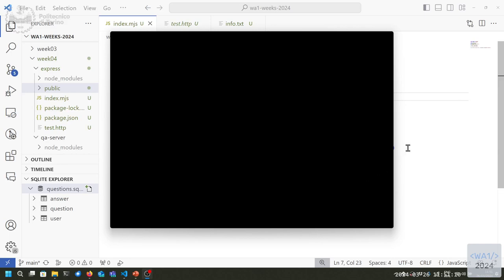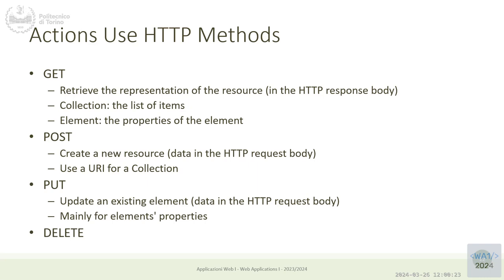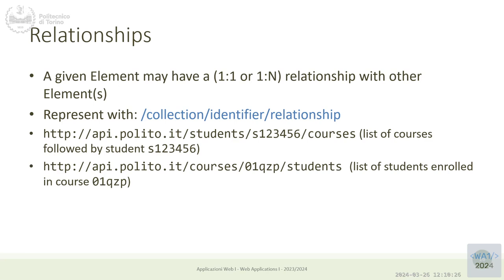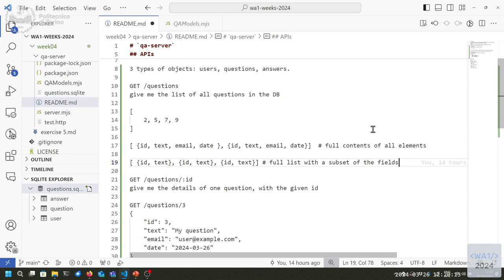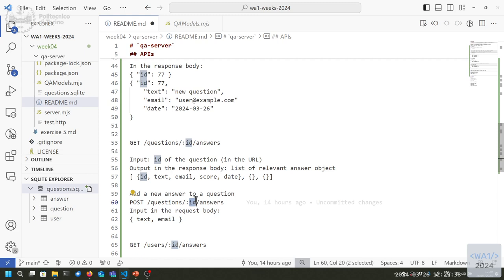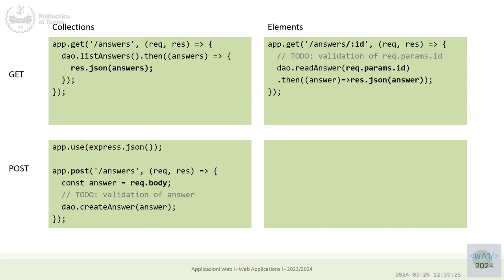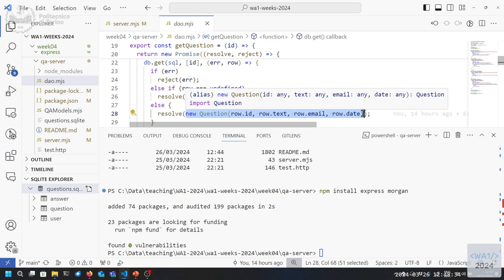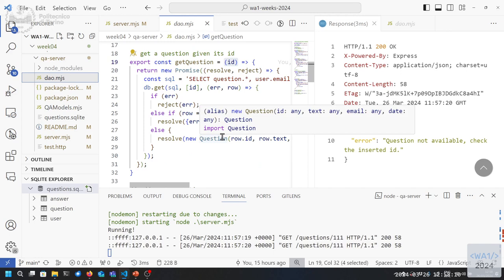WA1-2024-L10: HTTP APIs. Exercise on API design.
Lecture 10, date 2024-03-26: L10 HTTP APIs. Exercise on API design.